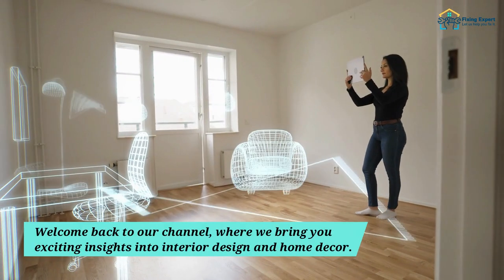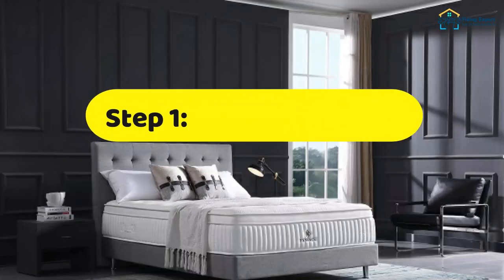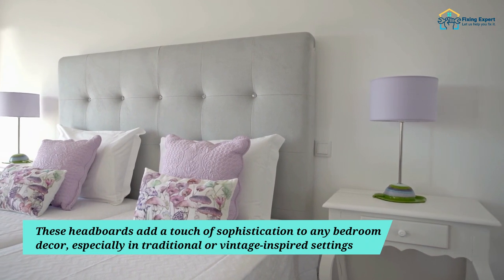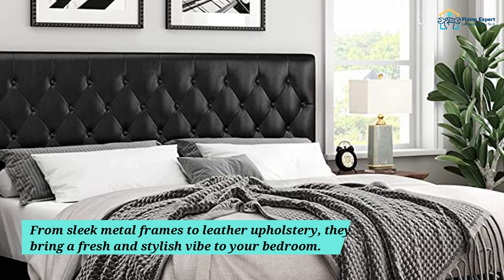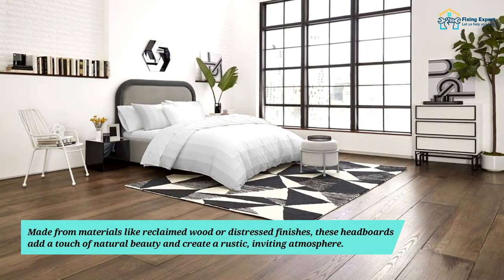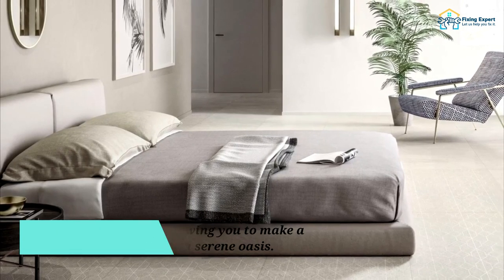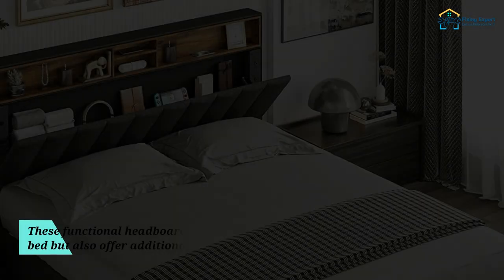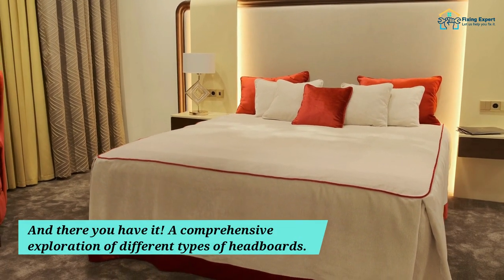Unveiling the Beauty and Variety of Headboards: Enhancing Your Bedroom Décor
Welcome to our video where we embark on a journey to explore the diverse world of headboards! In this video, we'll dive into the beauty, functionality, and versatility of headboards, and how they can elevate the overall aesthetics of your bedroom. Join us as we discover different materials, styles, and designs of headboards, providing you with inspiration to transform your sleeping space into a personal haven.

🔹 Classic Elegance of Wooden Headboards:
Experience the timeless charm and classic elegance of wooden headboards. We'll showcase headboards crafted from rich hardwoods, showcasing intricate carvings or clean lines that exude sophistication. Discover how wooden headboards can effortlessly complement a variety of bedroom styles, from traditional to modern, creating a warm and inviting ambiance.

🔹 Upholstered Headboards: Comfort and Luxury Combined:
Explore the comfort and luxury of upholstered headboards. We'll highlight headboards upholstered in plush fabrics such as velvet, linen, or leather, providing a soft and inviting backdrop for your bed. Discover the versatility of upholstered headboards, as they can be customized with various colors, patterns, and textures to match your unique style.

🔹 Statement-Making Metal Headboards:
Witness the striking beauty of metal headboards that make a bold statement in your bedroom. We'll showcase headboards made from wrought iron, brass, or other metal alloys, featuring intricate designs and ornamental details. Discover how metal headboards can add a touch of glamour and sophistication to any bedroom décor, creating a focal point that draws the eye.

🔹 Contemporary Flair of Floating Headboards:
Experience the sleek and contemporary flair of floating headboards. We'll explore headboards that appear to float above the bed, creating an illusion of space and lightness. Discover how floating headboards made from materials like wood or acrylic can add a modern touch to your bedroom, creating a visually stunning and minimalist aesthetic.

🔹 Bookcase Headboards: Style and Functionality:
Discover the style and functionality of bookcase headboards. We'll showcase headboards that feature built-in shelves or compartments, offering convenient storage for books, decorative items, or personal belongings. Explore how bookcase headboards combine practicality with design, maximizing the use of space in your bedroom.

🔹 Tufted Headboards: Timeless Sophistication:
Explore the timeless sophistication of tufted headboards. We'll showcase headboards adorned with elegant button tufting, creating a luxurious and refined look. Discover how tufted headboards, available in various fabrics and colors, can add a touch of glamour and opulence to your bedroom, evoking a sense of grandeur and comfort.

🔹 Conclusion:
By the end of this video, you'll have a deeper appreciation for the diversity and beauty of headboards. Explore the classic elegance of wooden headboards, the comfort and luxury of upholstered designs, the statement-making allure of metal headboards, the contemporary flair of floating options, the style and functionality of bookcase headboards, and the timeless sophistication of tufted headboards. Let these headboard inspirations guide you in creating a bedroom that reflects your unique style and enhances your overall well-being.

Address: Al Quoz First Behind BMW Showroom Sheikh Zayed Road Dubai, UAE